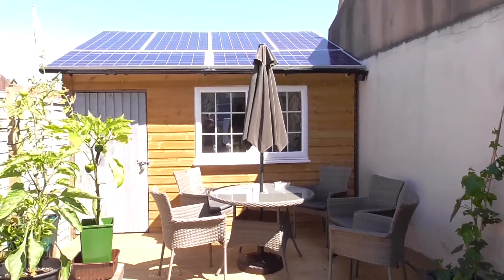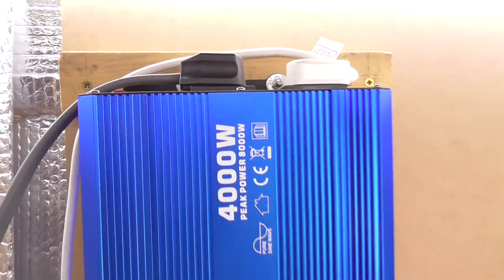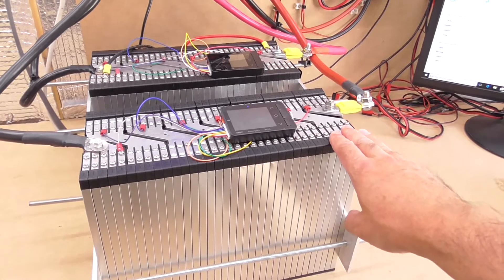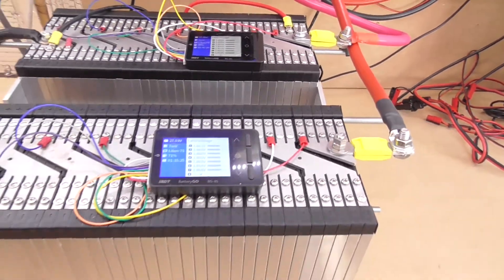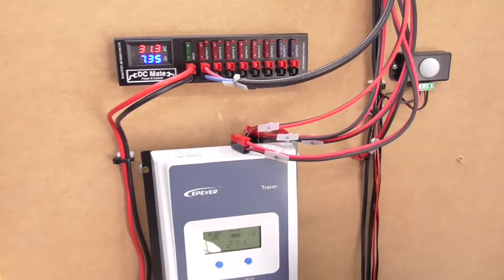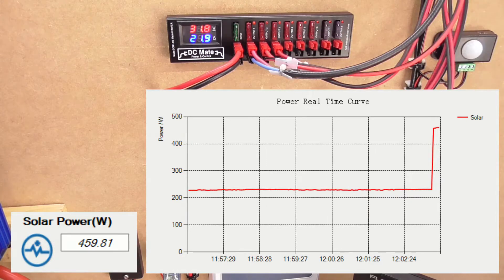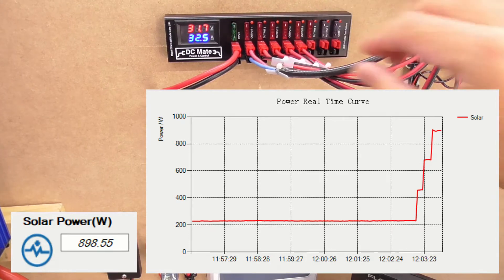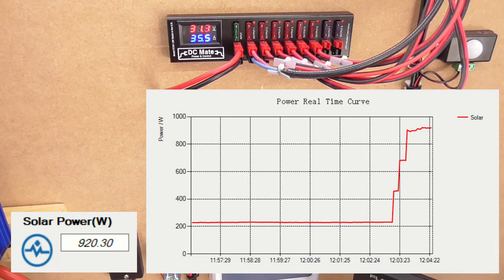Off Grid Solar Shed and DIY Powerwall Update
An update on the DIY solar shed and powerwall with some tests of the solar output power, monitored with the EPever Tracer solar charge controller